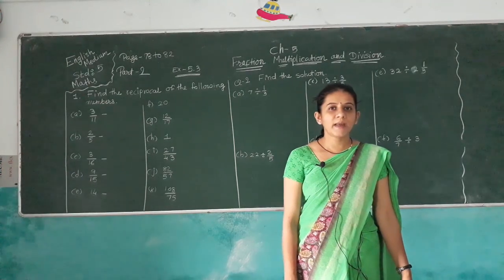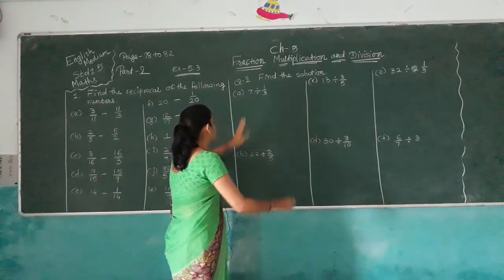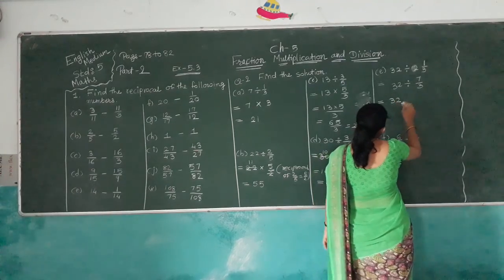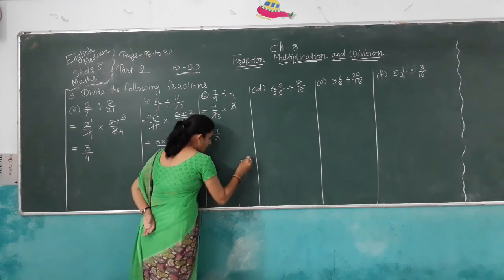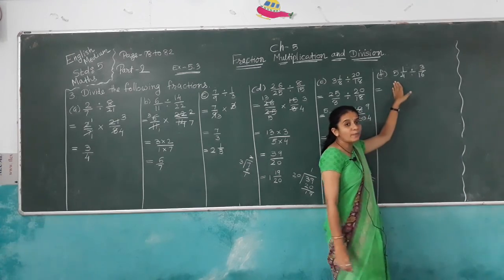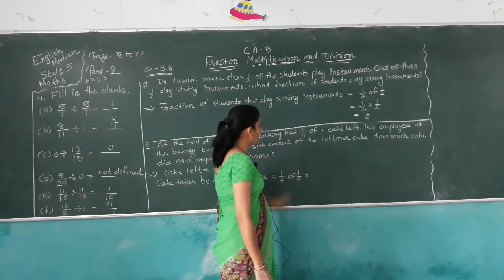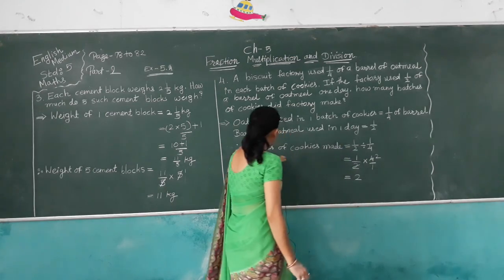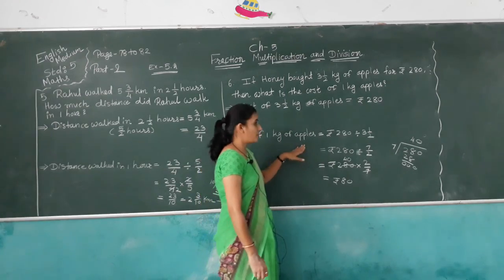std 5 English medium sub Maths ch 5 fraction multiplication and division part 2